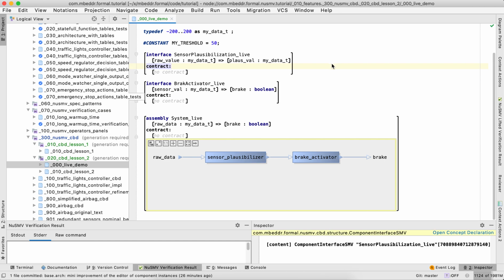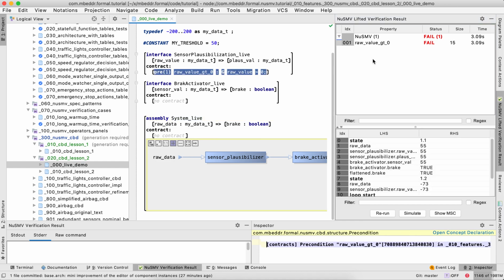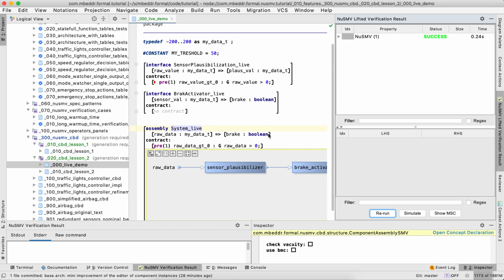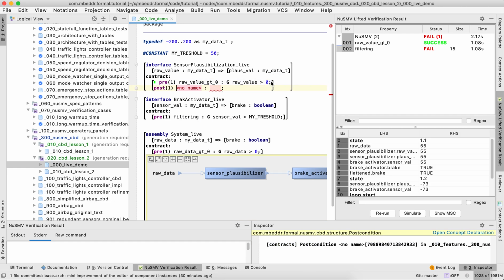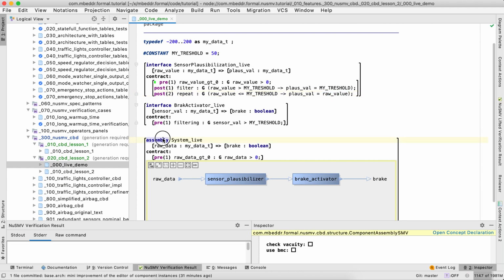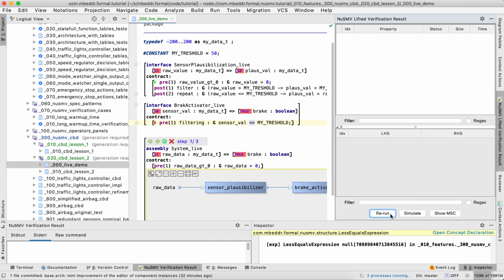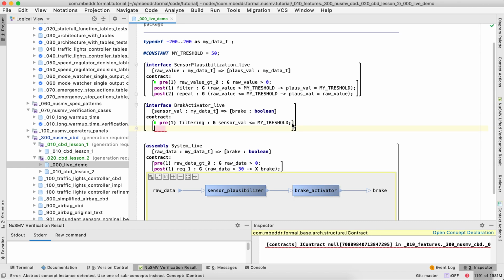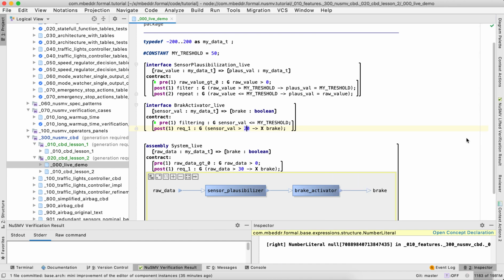Contract Based Design with FASTEN: Lesson 2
This screencast demonstrates:
1) the definition of semantics of interfaces via pre/post-conditions written in Linear-Time Temporal Logics (LTL),
2) checking of the consistency between the system and its sub-systems using NuSMV, and
3) understanding why a verification failed by simulating the counterexample